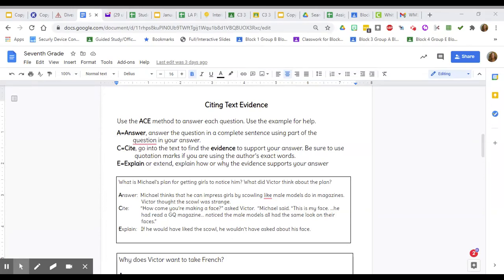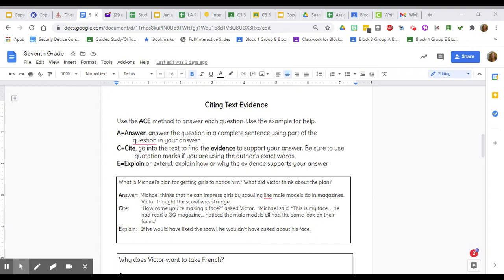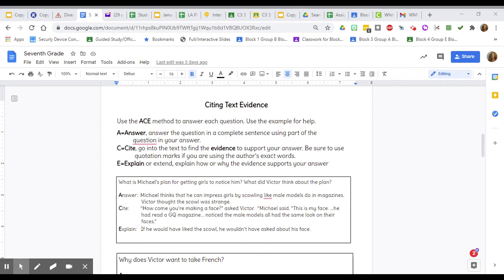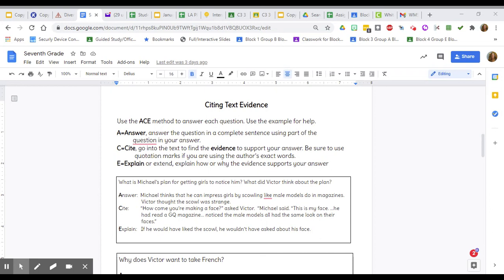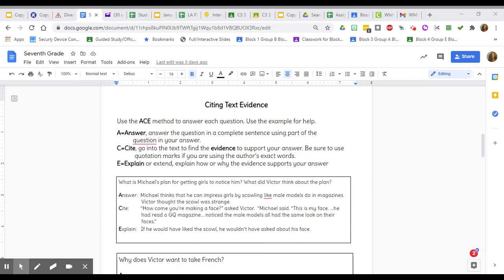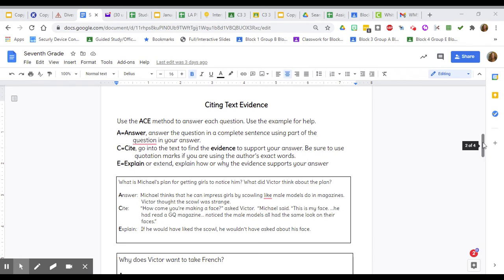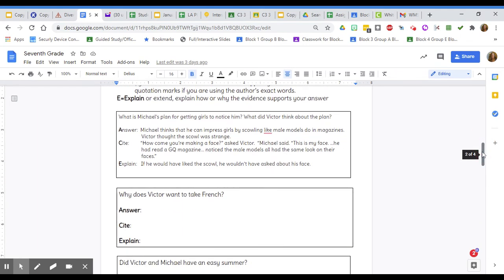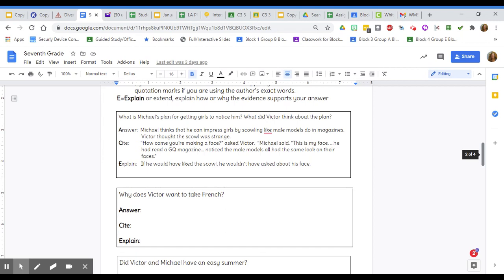Text Evidence Using ACE Method